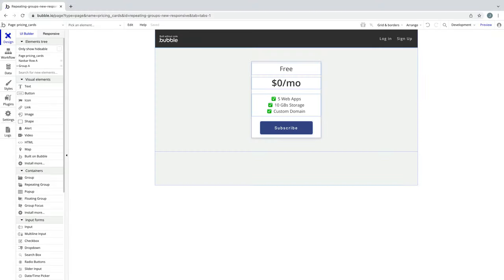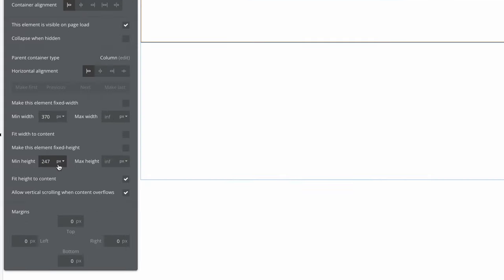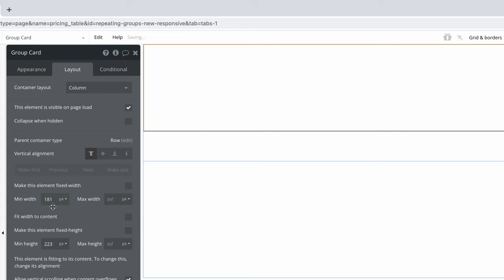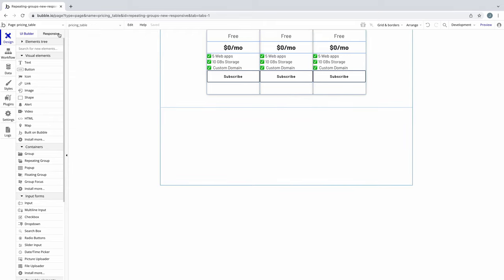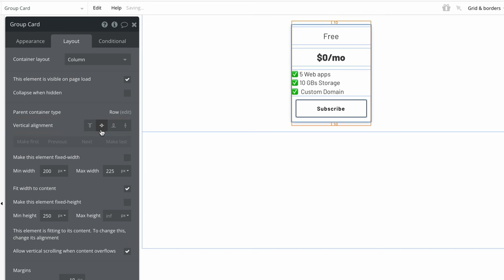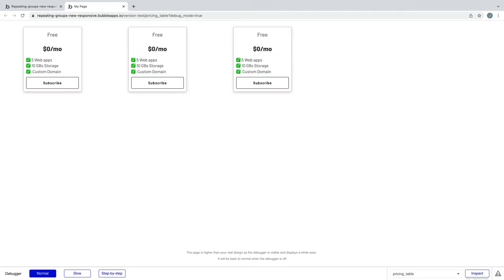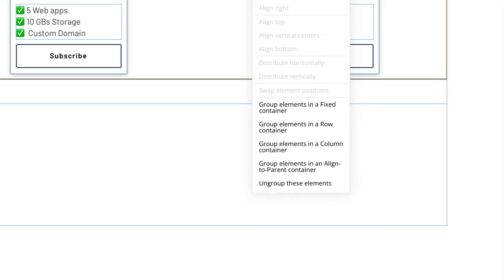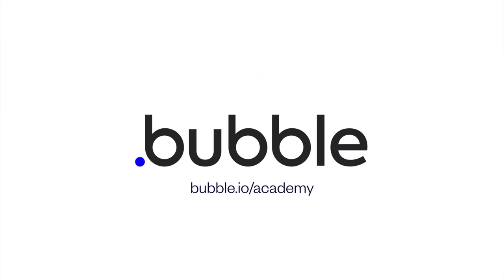How to Create a Card Component in Bubble | Responsive Editor